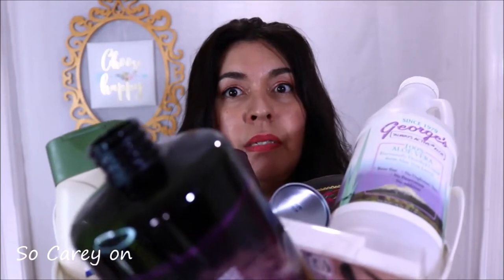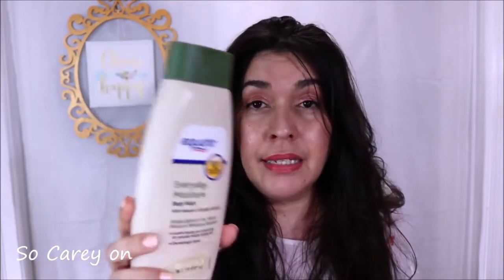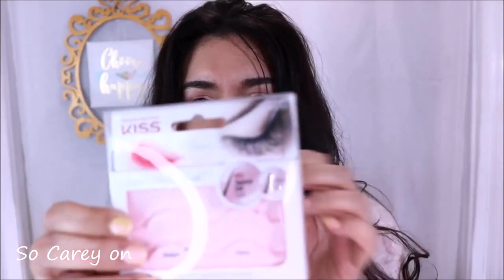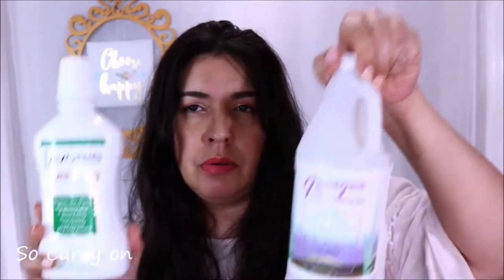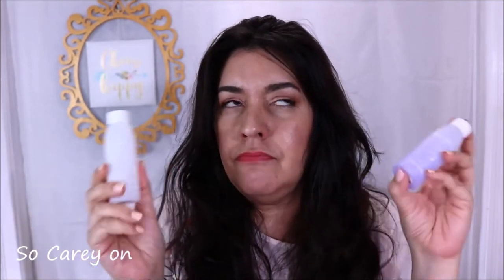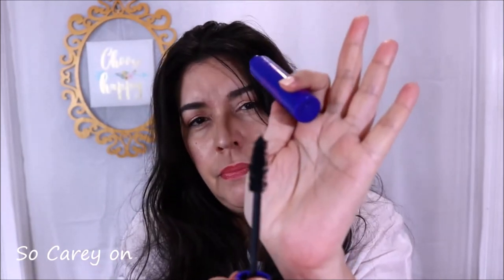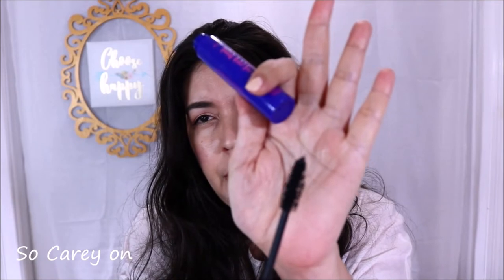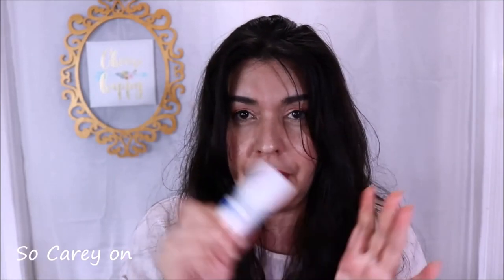EMPTIES 🗑!!! June 2019 Over 40+ Beauty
Hey y'all😃. Finished up some products and wanted to share my thoughts.

PRODUCTS MENTIONED:
Bath & Body Works candles in Berry Spritzer, Marshmallow Fireside & Champagne Toast
Bath & Body Works Nourishing Hand Soap in Jamaica
Georges 100% Aloe Vera Fractionally Distilled Liquid
Wen Restorative Cleansing Conditioner in Mandarin Fig
Equate Everyday Moisture Body Wash in Oatmeal
Klorane Dry Shampoo with Nettle Natural Tint
Batiste Dry Shampoo in Blush
Kiss Looks So Natural Lash in Sultry
LUSH Rose Jam shower gel
MURAD Resurgence Retinol Youth Renewal serum
MURAD Hydro-Dynamic
LAVORIS Moisturizing Mouth Wash
Summer's Eve Morning Paradise Cleansing Wash
AMIKA Seabuckthorne Oil Nourishing Mask
ZOYA Nail Polish Remover
MAC Prep & Prime Fix plus
JOSIE MARAN Argan Oil & Milk
BIODERMA Micellar Water
ETUDE HOUSE SUNPRISE Sunscreen
ESSIE Gel Setter topcoat
ESSIE Gel Couture topcoat
ESSENCE Lash Princes False Lash Effect Mascara
ESSENCE I Love Extreme Volume Waterproof Mascara
Smashbox XRATED Mascara
TIMELESS SKIN CARE 20% Vitamin C + Ferulic Acid Serum